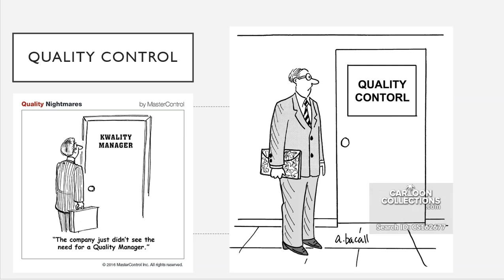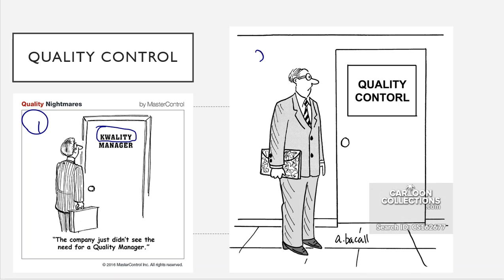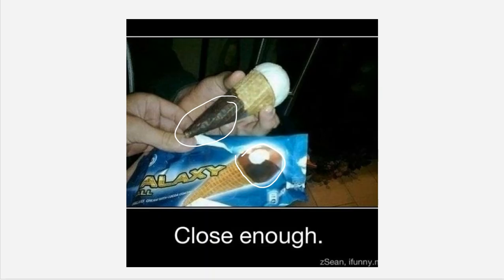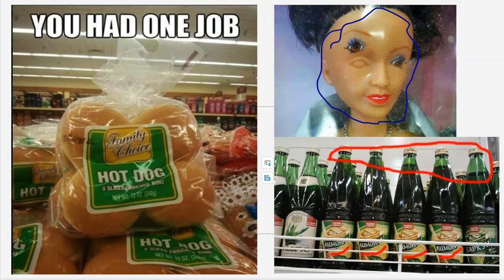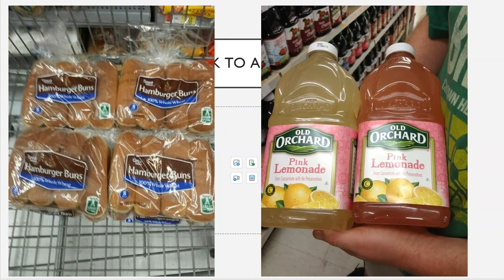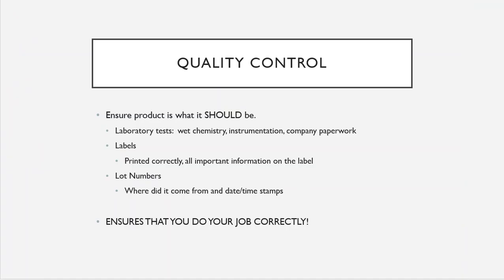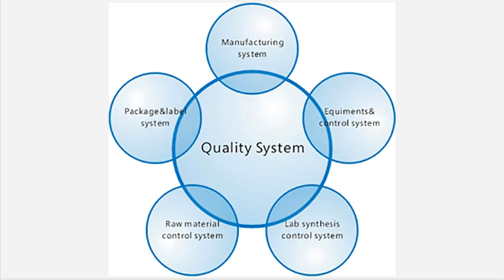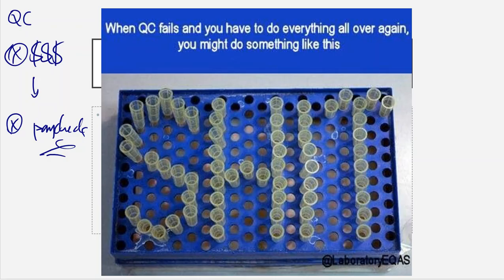CTC 115 Quality Control Lecture Introduction Part 1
QC